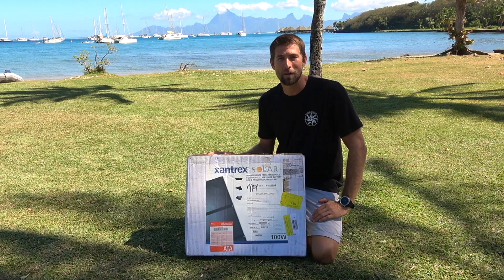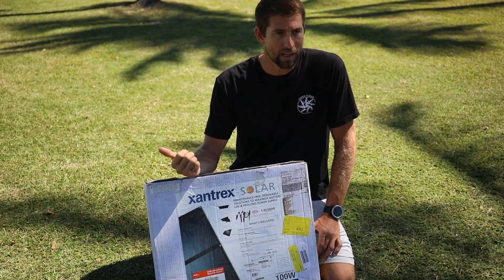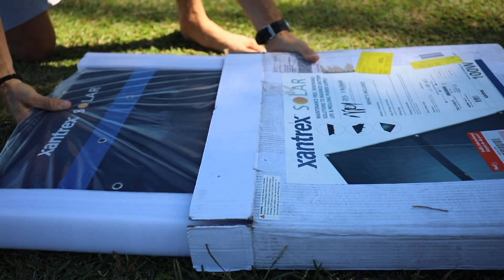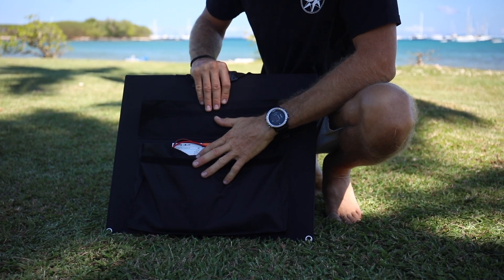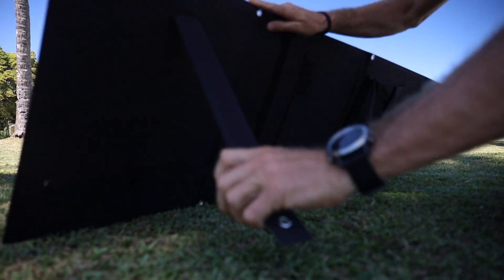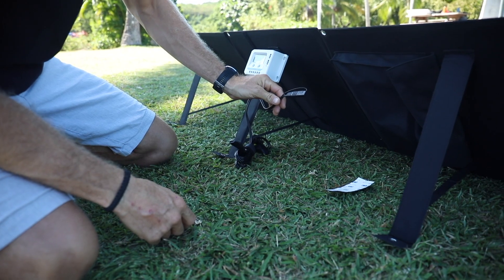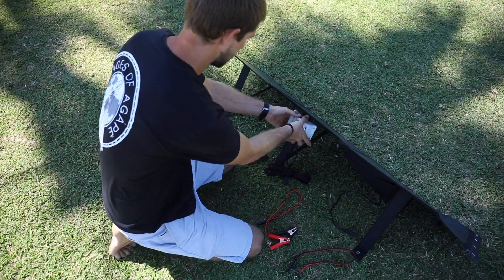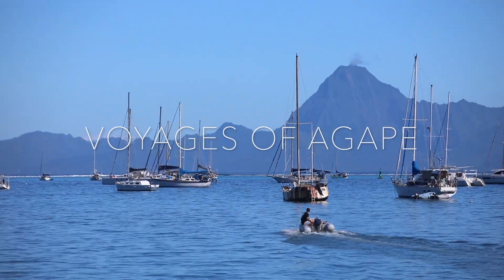UNBOXING 100W XANTREX SOLAR PORTABLE FLEX KIT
Watch Josh from Voyages of Agape unbox the new Xantrex 100W Solar Portable Flex Kit. This panel is 50% lighter and 25% the size of a typical rigid portable panel.

Check out our upcoming Xantrex Solar unboxing and installation videos coming very soon.